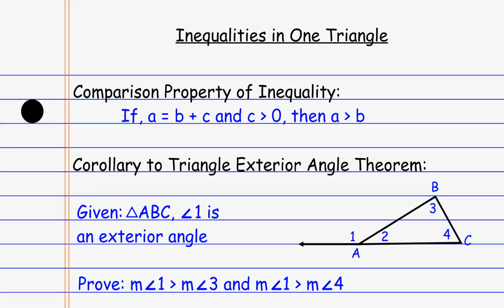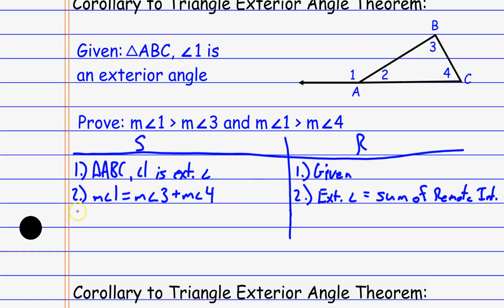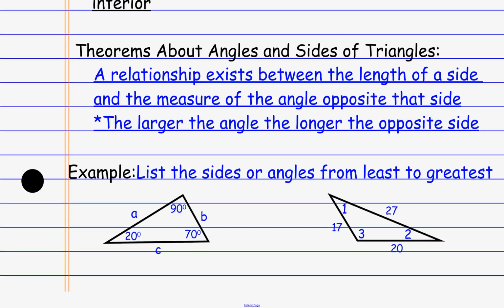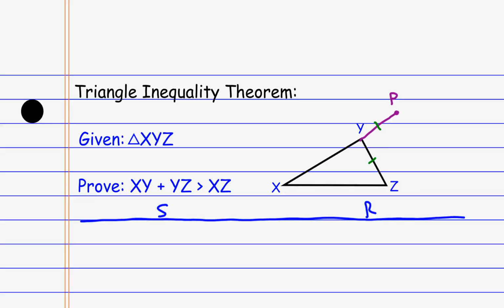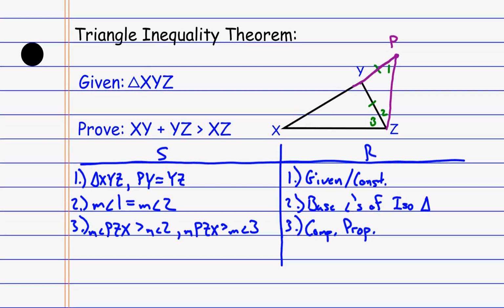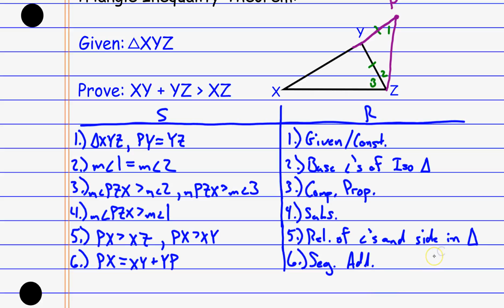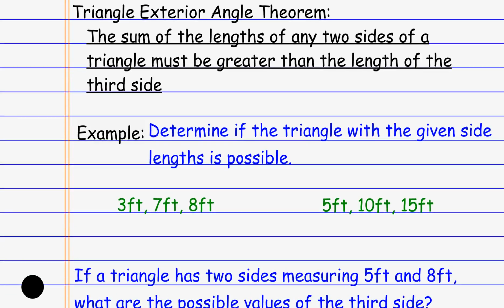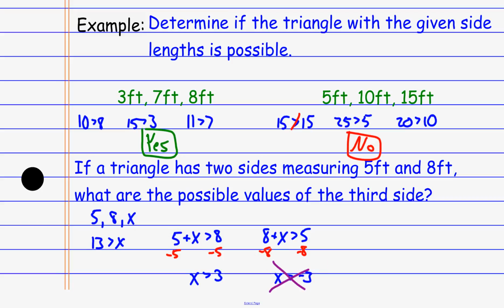Inequalities in One Triangle